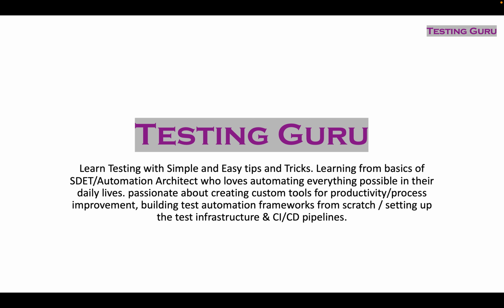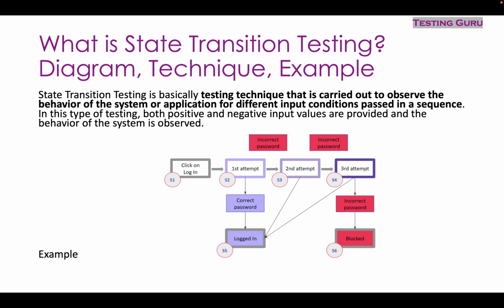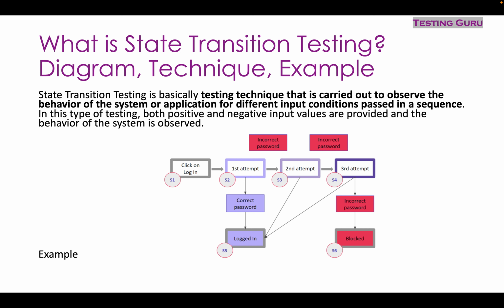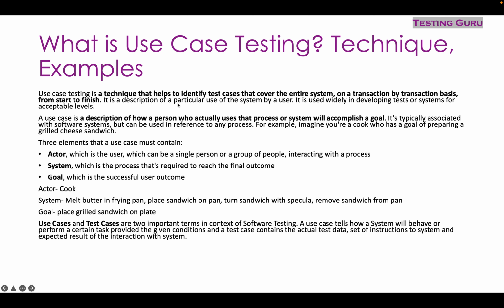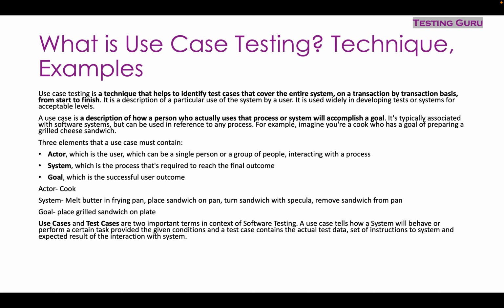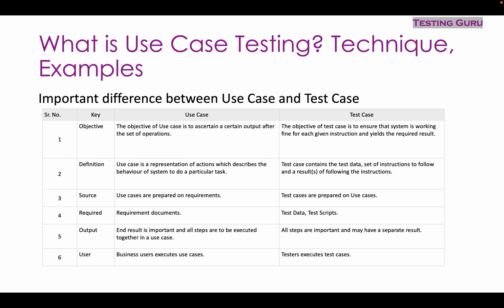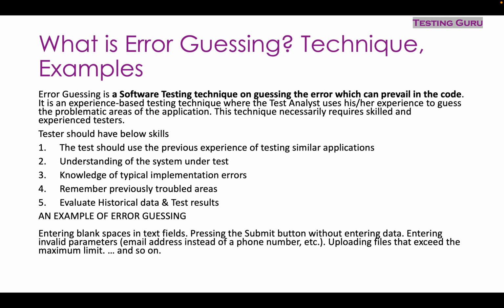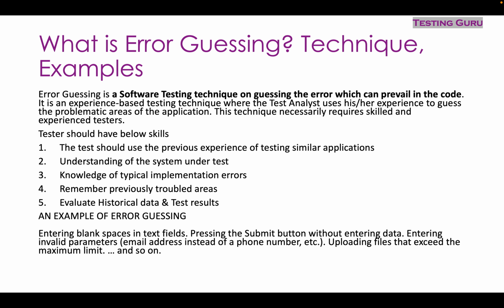Software Testing Techniques - State Transition, Use Case Testing, Error Guessing Diagram, Example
Software Testing Techniques with Test Case Design Examples
Boundary Value Analysis & Equivalence Partitioning with Examples
Decision Table Testing: Learn with Example
What is State Transition Testing? Diagram, Technique, Example
What is Use Case Testing? Technique, Examples
Error Guessing and Examples